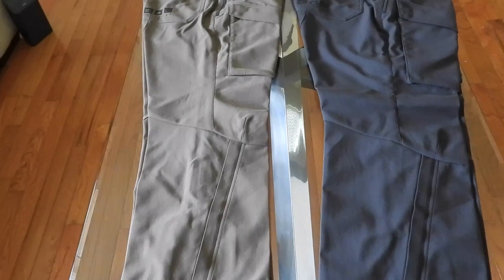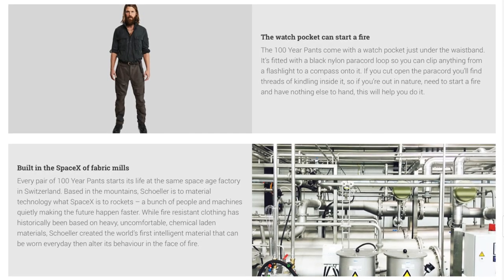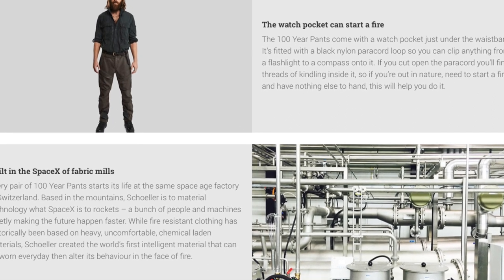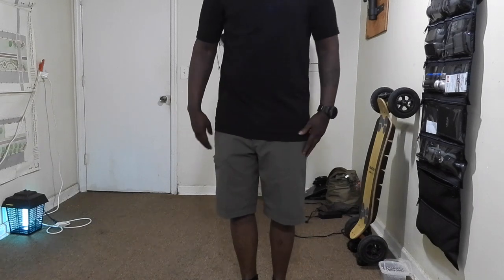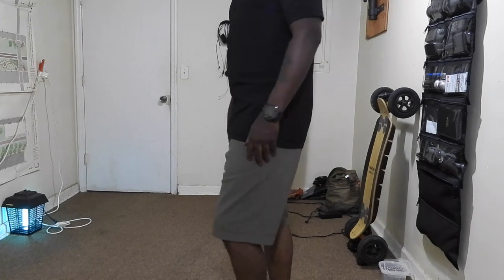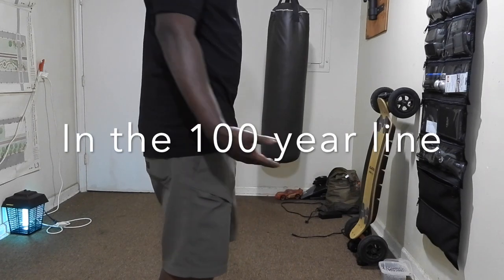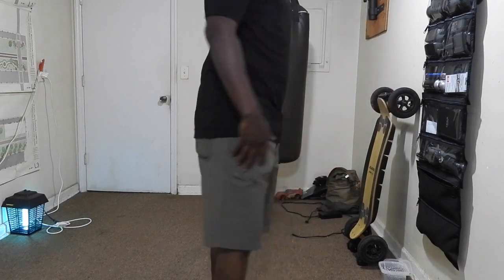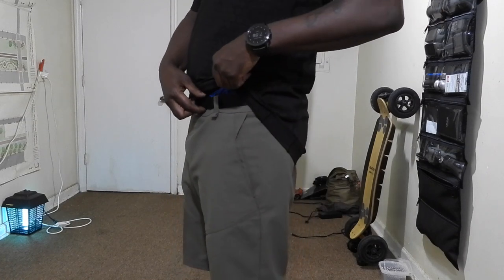Vollebak 100 year pants The Ultimate Survival pants!!!!! Survival Techwear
Vollebak 100 Year Pants are made from a material so tough it was originally built to enable the military to walk through fire. And yet these will be some of the most comfortable pants you’ve ever worn. Soft, stretchy, windproof, water repellent and breathable, they’re engineered for adventure. With stainless steel detailing, ankle protection that even crampons won’t get through, giant zipped leg vents that can be opened to your knee, 5 pockets – 4 of them zipped – and a seat tested to last for over a century, we’ve designed out all the usual failure points, and built the pants you might just spend the rest of your life in.

It wasn’t enough for us to build a pair of pants that could simply last for 100 years. We wanted to build a pair comfortable enough to spend the rest of your life in. So we worked with a new, military-grade fireproof fabric engineered in Switzerland that’s built to help soldiers handle the most extreme scenarios, but without having to dress like firefighters. The result is a crazily strong and amazingly comfortable pair of pants that you can wear in any terrain and emerge unscathed.

If you looked at a cross section of the pants you'd think you’re just looking at one layer of fabric. But just as you’d find with any high-performance jacket, it’s actually three separate layers sandwiched together and performing three distinct roles. The outer layer is a stretchy, windproof soft shell. The middle layer is a fireproof coating. And the bottom layer next to your skin is a soft, knitted fireproof fibre that feels like cotton.

Even on its own the outer layer of the pants would make the toughest pair of pants you'd ever worn. Highly durable and abrasion resistant, it’s also water repellent, stretchy and windproof. Yet despite this it’s still super soft and feels nothing like any fire-resistant fabric that’s ever been made before. And that’s because it’s the two layers beneath that turn it from a tough pair of pants to ones that can go through fire.

Any contact with fire triggers the fireproof middle layer of the pants. This layer instantly expands to 1000x its size to create a protective barrier between you and the flames. It might sound like an airbag, but it looks more like tiny plants growing at high speed as the protective layer increases in volume and expands to about 6mm in height. This video shows the expansion process. Even if you hold a flame on these pants they can’t catch on fire, and flames simply can’t spread on them.

It’s the inner layer of the pants that keeps them together in an emergency. Built from an aramid fibre that can’t burn or melt, it’s there to protect the structural integrity of the pants in a fire. These kinds of fibres are typically built for practicality rather than comfort, but we’ve knitted them into a soft and ultra thin layer that feels more like cotton on your skin.

While it’s completely counter intuitive, having a protective layer in the middle of the fabric makes the pants more breathable. Because it’s created from a fireproof coating rather than material, it acts like a gap or firebreak between the inner and outer layers of fabric, and it’s this invisible gap that lets air pass through the pants and makes them more breathable.

The Martindale abrasion resistance test is the way clothing is normally tested to see how quickly it will break down. A mechanical thumb rubs the surface of the fabric repeatedly until the fibres start to break. The test goes up to 100,000 revolutions which is the equivalent of a lifetime of wear and tear. A normal polyester fabric can survive around 25,000 revolutions. These pants easily passed 100,000 cycles of wear, and even then the fabric had to be checked with a magnifying glass to see if any fibres had broken. None had.

Despite being insanely tough, the pants stretch in every direction and there’s no move you can pull where they’d restrict you. Apart from the reinforced ankles, the entire pants are made from the same high tech fabric with four way stretch. And every seam has been engineered to follow the way your legs move whether you’re climbing a mountain, setting up camp, or descending into a volcano for fun.

The surface of the 100 Year Pants is water repellent and fast drying, so a rain shower will just roll off them. If you’re out in heavy rain for a prolonged time, the three-layered construction of the fabric means that water will take much longer to get through than your average pair of pants.